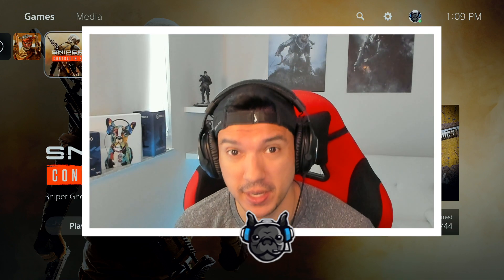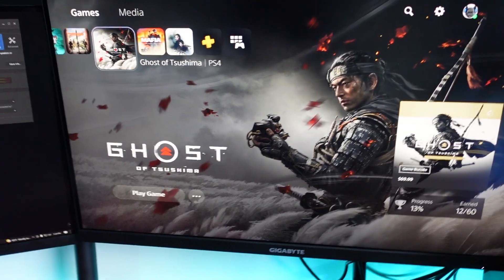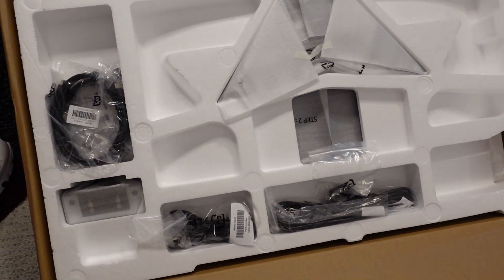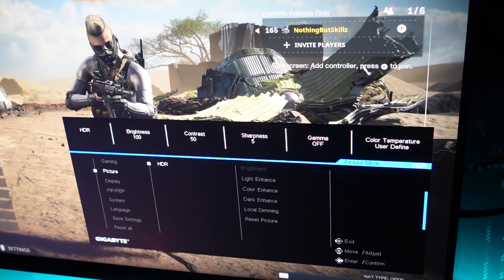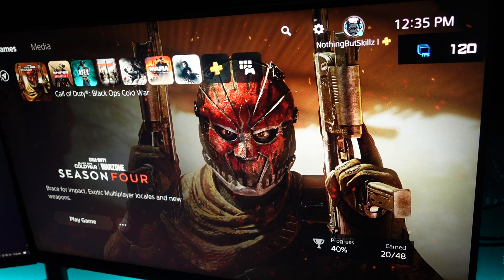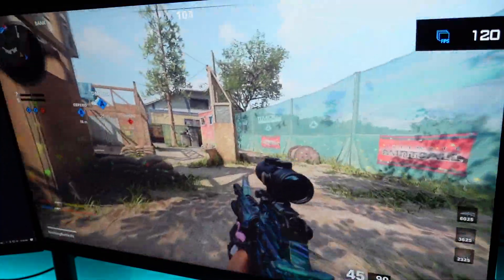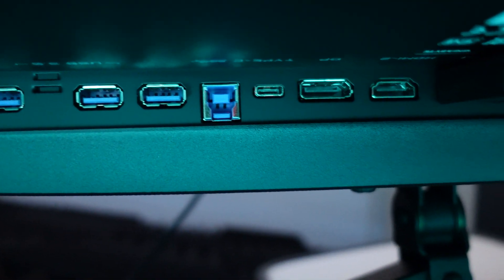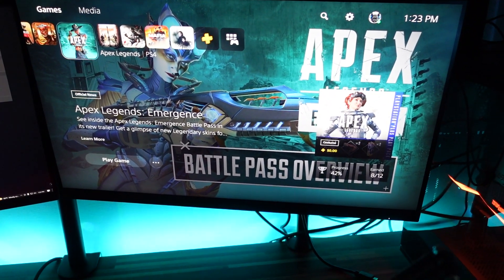BEST 4K HDMI 2.1 GAMING MONITOR FOR THE PRICE - THE GIGABYTE M28U 144HZ MONITOR (PS5 & XBOX)